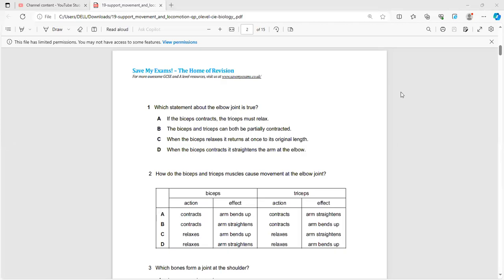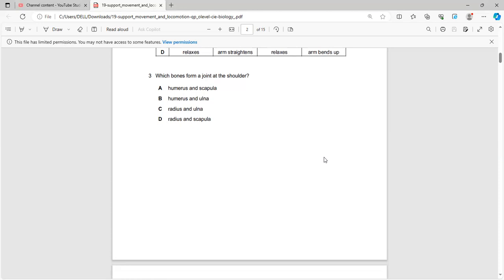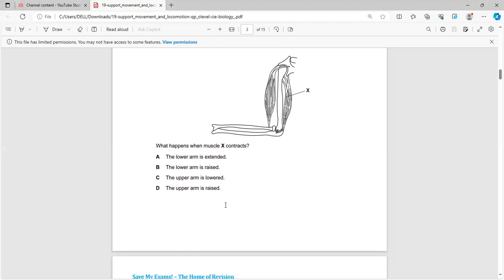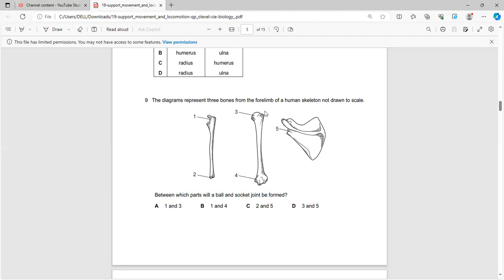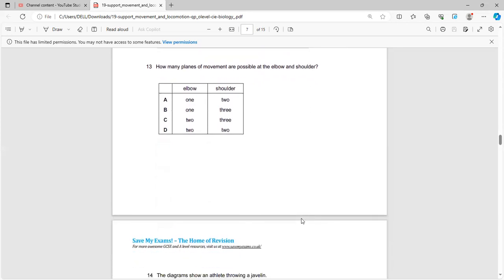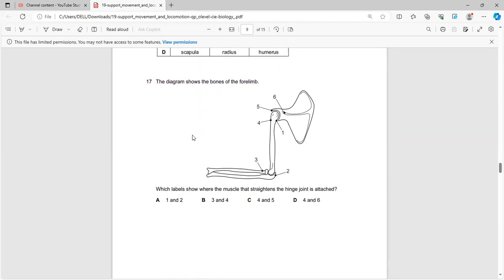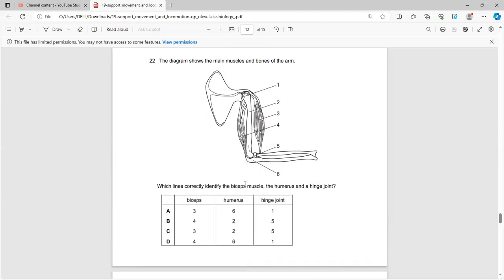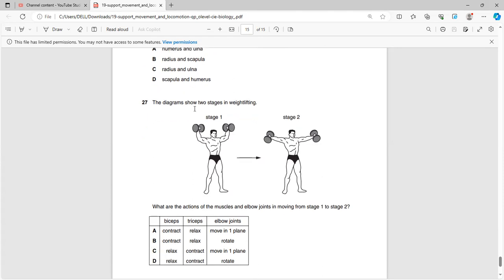Past Papers Support, Movement and Locomotion